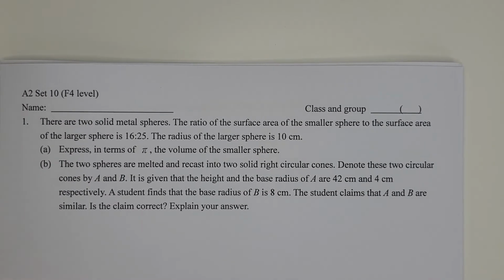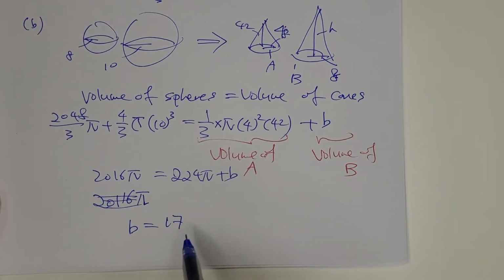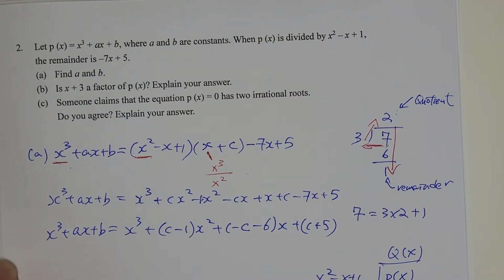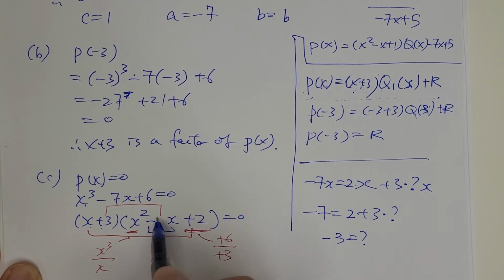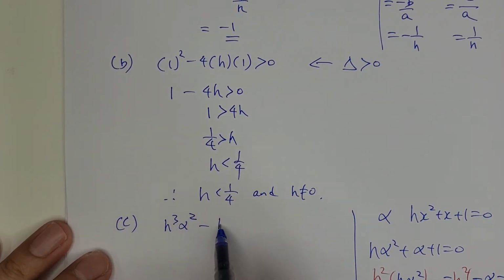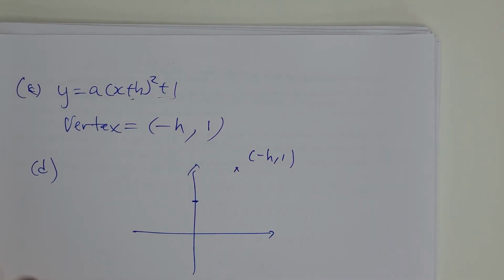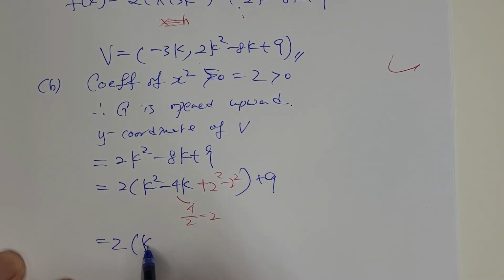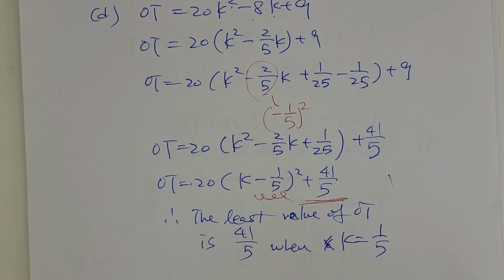A2 Set 10 F4 level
00:00 Area and Volume Sphere and Cone Similar Figures
08:49 More about Polynomial
21:59 Quadratic Equation Sum and Product
29:27 Quadratic Graph basic properties
35:25 Quadratic Graph Completing Square